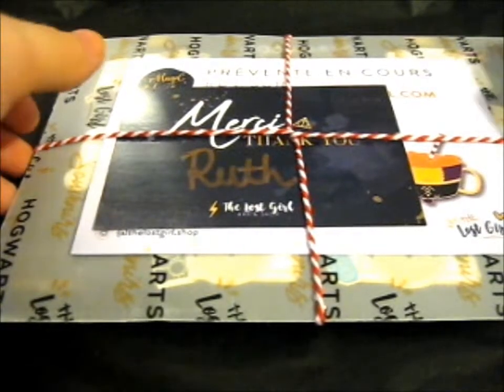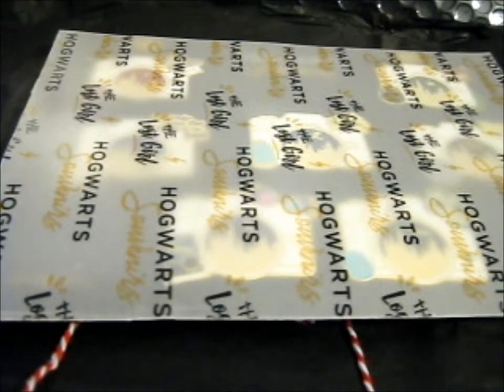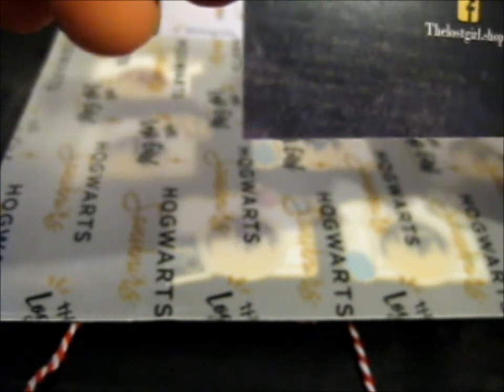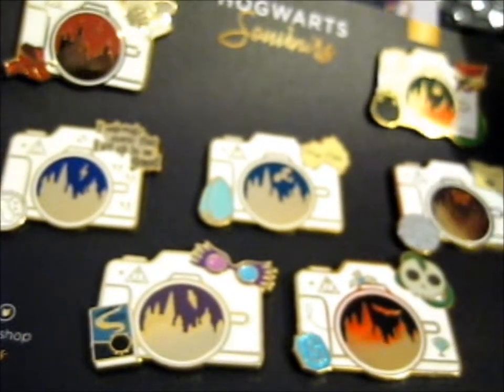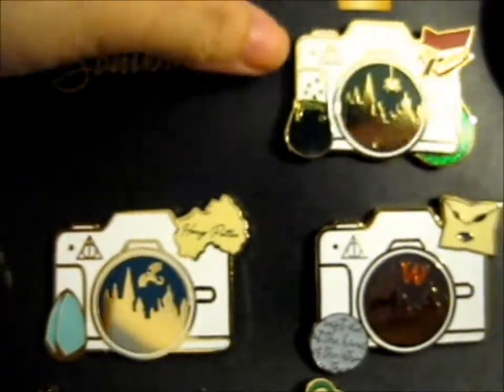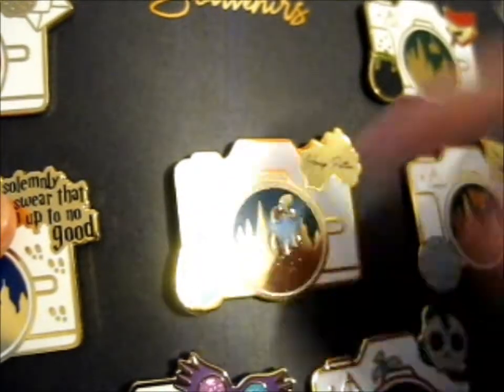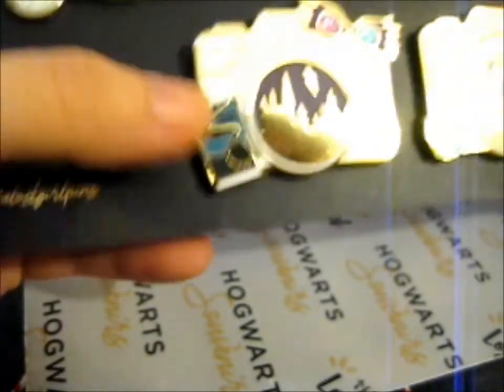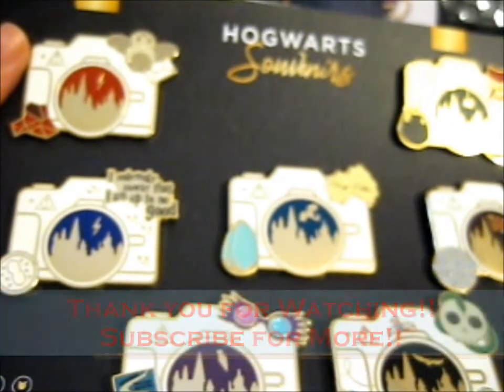Hogwarts Souvenirs KS Pins! ~ thelostgirl.shop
Opening of:  Hogwarts Souvenirs KS Pins! ~ thelostgirl.shop